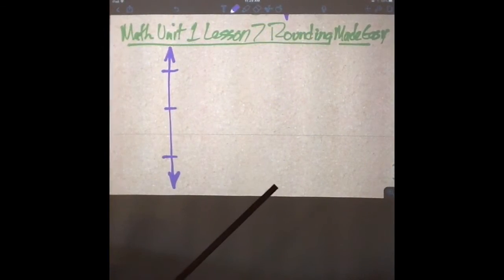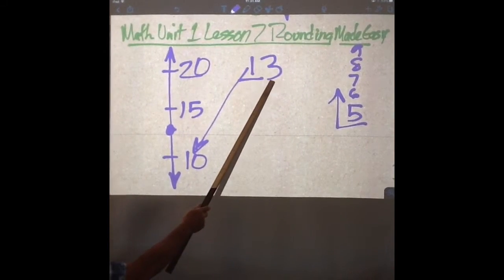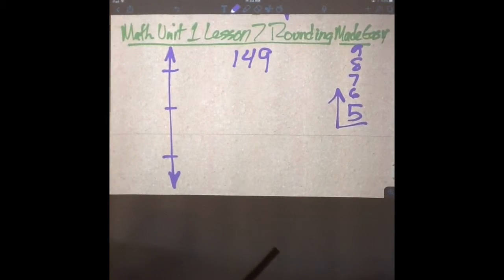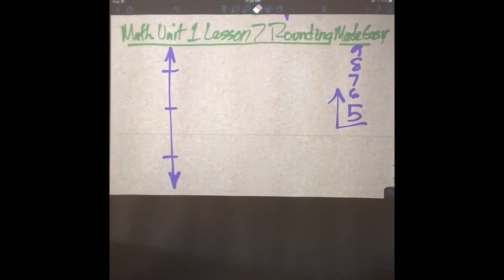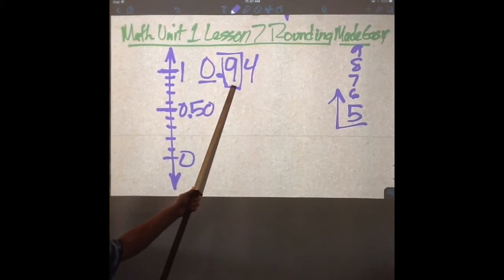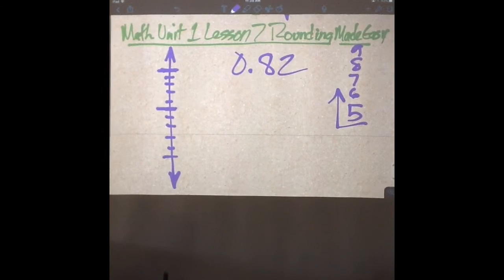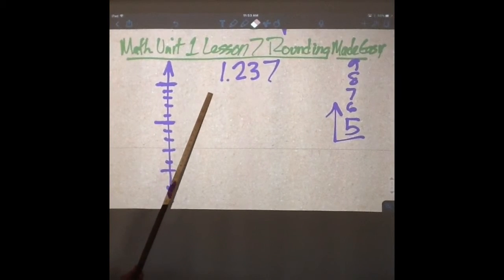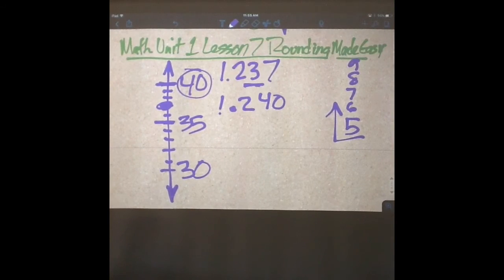5th Grade Eureka Math Module 1 Lesson 7 Rounding Made Easy